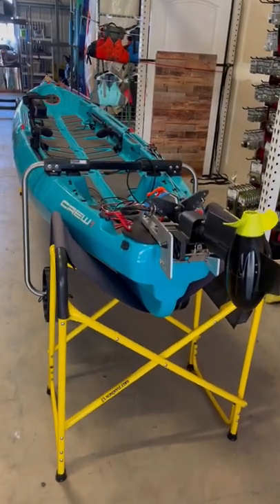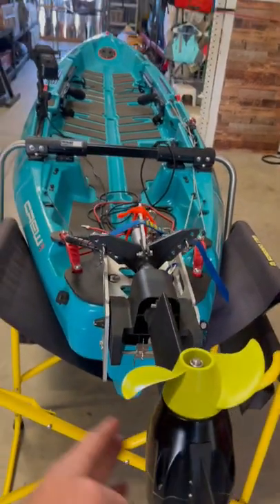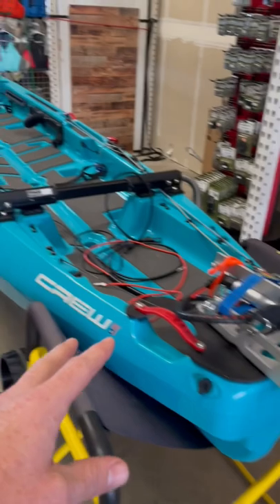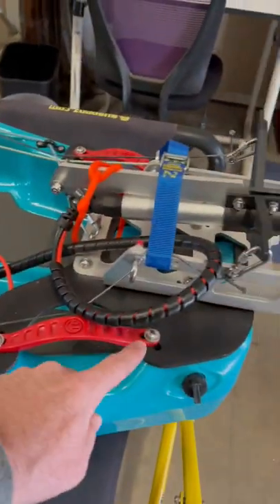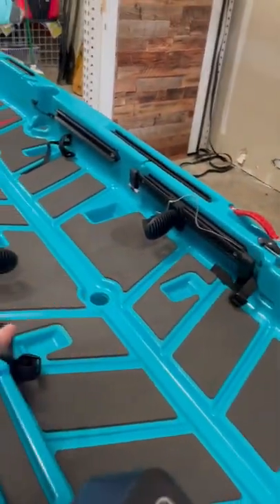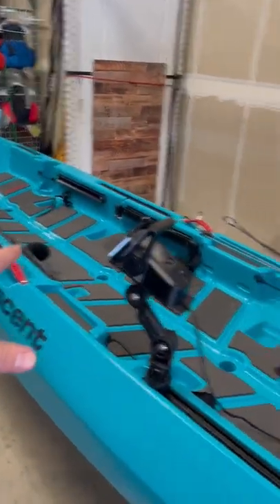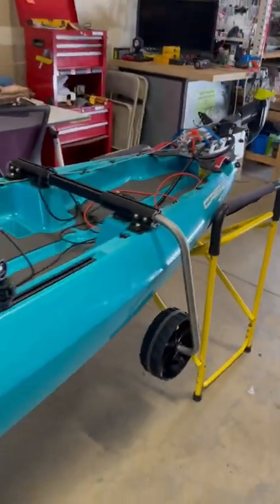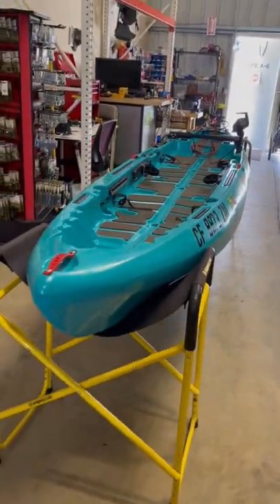Newport Vessel Motor on a Crescent Crew 😍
Stopped by Lodi Paddlesports, and spotted this cool Crescent Crew they have in the stands. Outfitted with Boondox Landing Gear and a Newport Vessel motor, setup with foot controls. Pretty slick setup. Hit them up if you want more info.